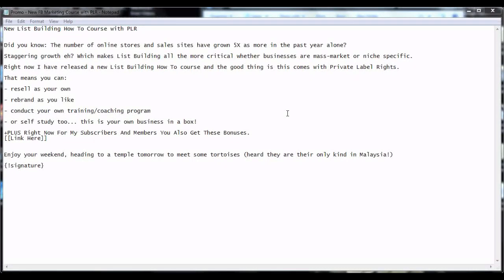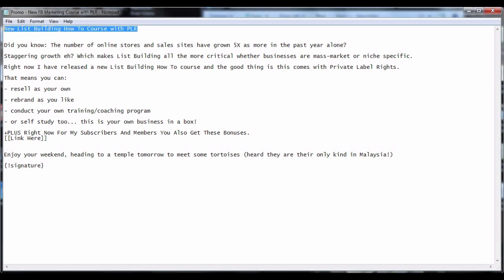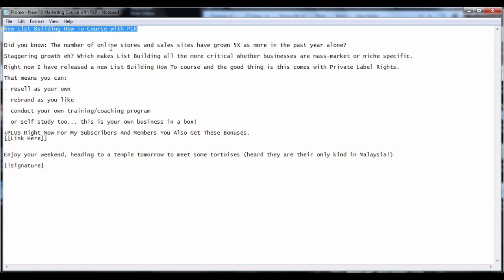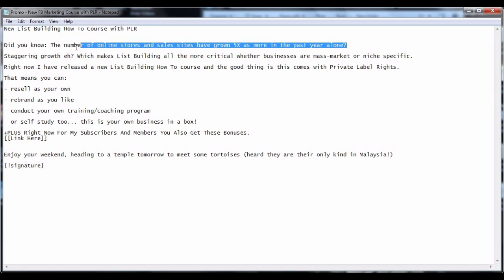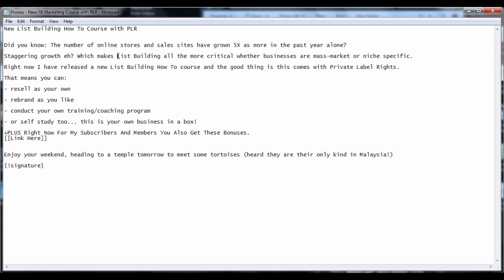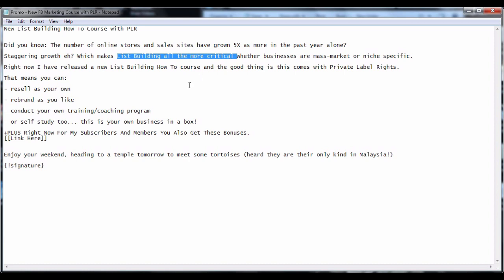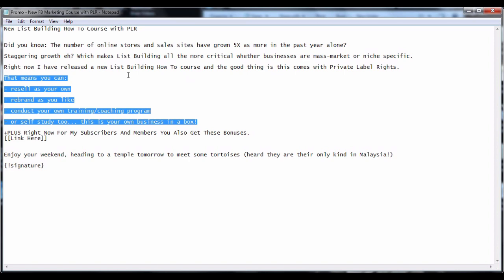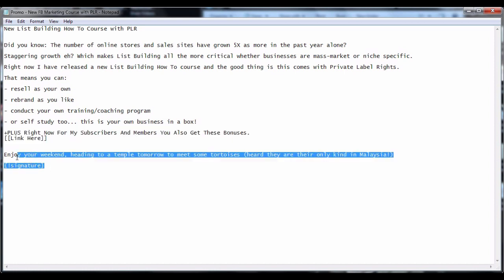11 How To Write Promo Email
About Course:
This course completely guides on writing an e-mail step by step.

Callas Adjustable Portable Laptop Table, Bed Table, Notebook Stand, Laptop Standing Desk,